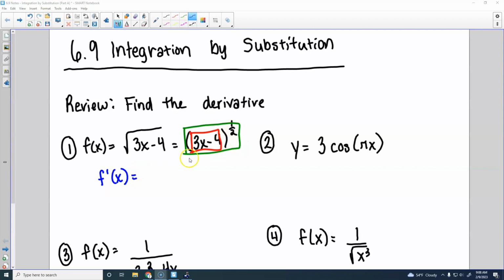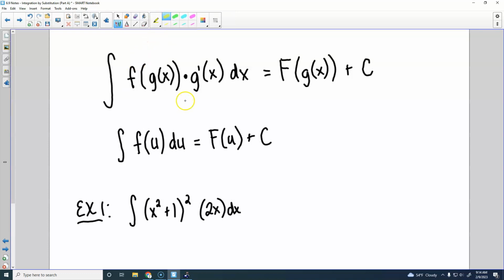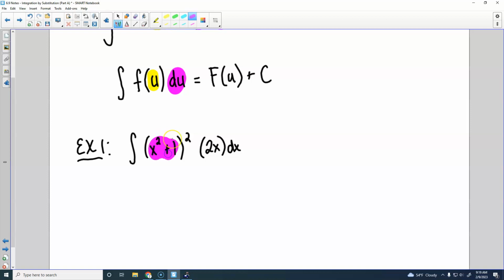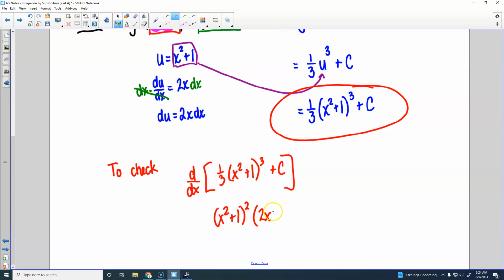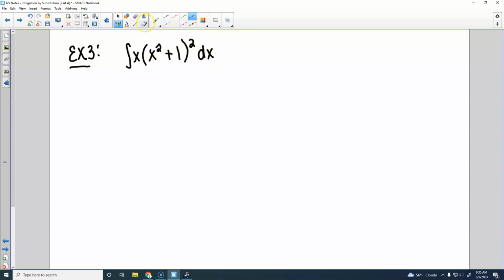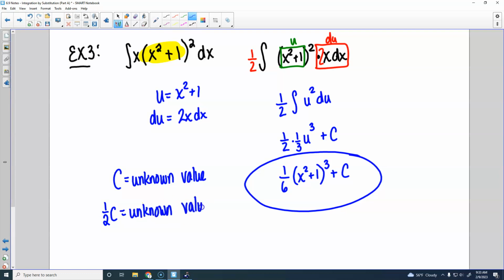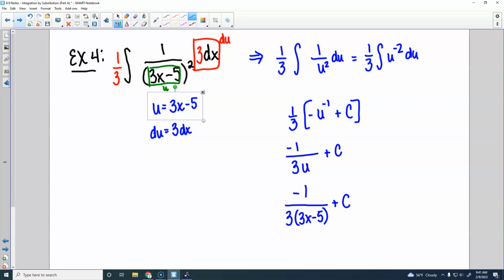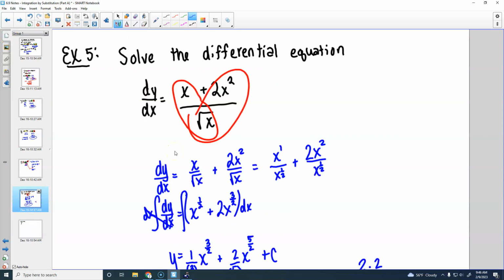AP Calc: Notes 2/9